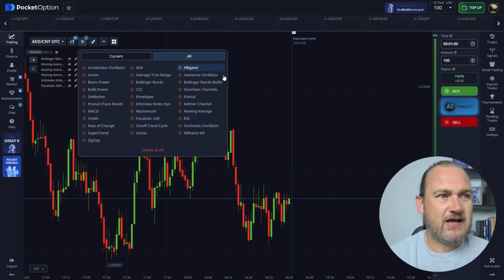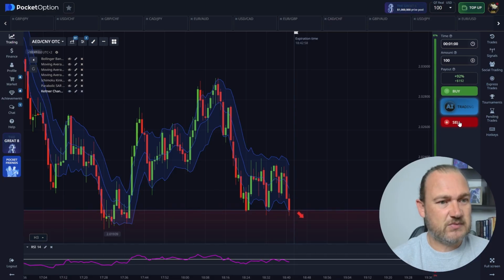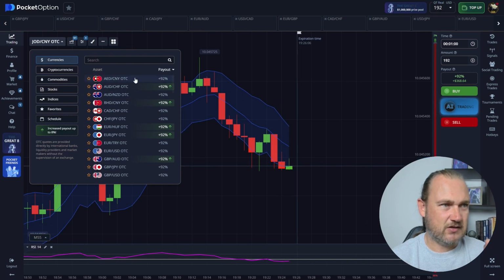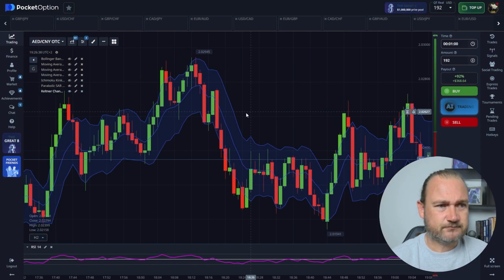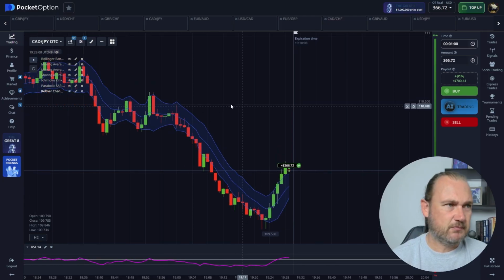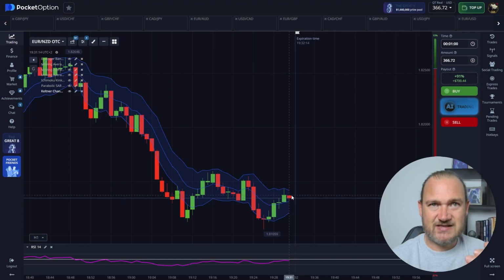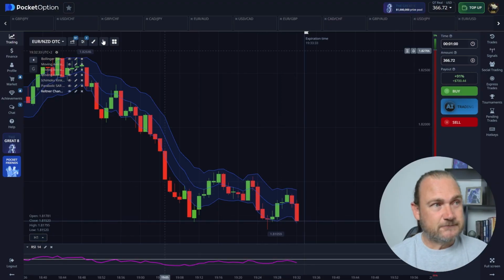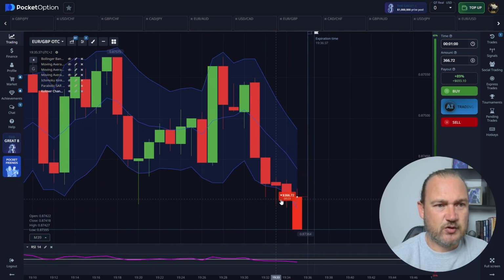RSI + Keltner Channel Strategy | Precision Entries with Powerful Confirmation!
In this video, you’ll learn how to combine RSI (Relative Strength Index) with the Keltner Channel to create a highly effective trading strategy. RSI helps identify overbought and oversold conditions, while the Keltner Channel defines volatility-based price zones and breakout points. We’ll walk you through real chart examples, show you how to time your entries and exits more accurately, and explain how this combo can help you avoid false signals. Whether you're a beginner or looking to improve your current strategy, this setup provides clarity and confidence in fast-moving markets. Watch until the end to see how it works in real market conditions! 📊💡